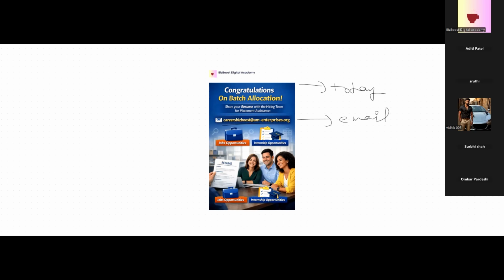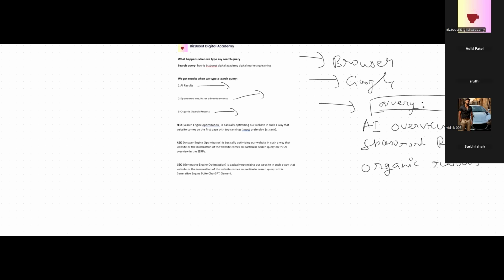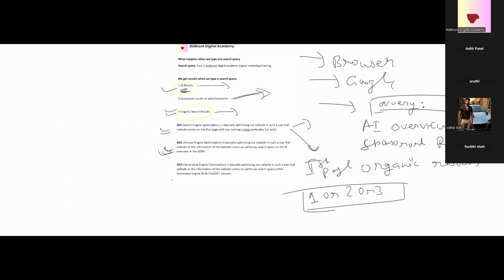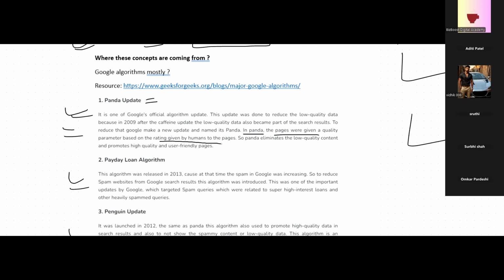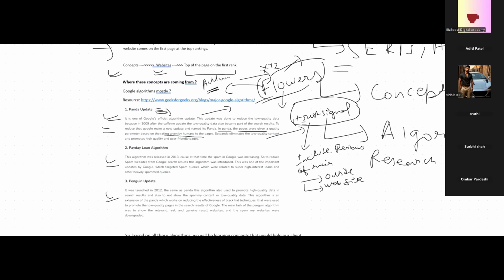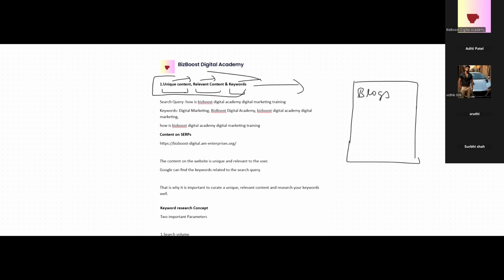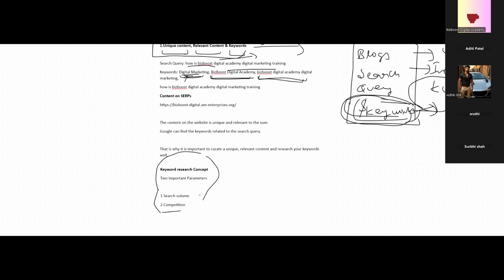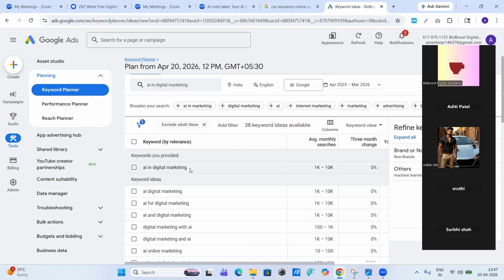SEO Fundamentals Live Training Session 1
Google and Other Search Engines

Let’s Learn SEO Fundamental,
Other terms included with SEO are AEO (Answer Engine Optimization) & GEO (Generative engine optimization)

There are multiple search engines:
Google – Google holds roughly 89%–91% of the global search market

Together the other search engines hold the market share – nearly 10 %
Yahoo
Baidu
Yandex

That is the reason, we optimize websites for Google.
Because most of the users are searching on the Google only.

The concepts that we apply for SEO ?

We apply a set of concepts to our website and application to make sure that our websites are SEO optimized, AEO or GEO optimized. These concepts we will learn to make sure our website comes on the first page at the top rankings.

Concepts —Websites —Top of the page on the first rank.

Where these concepts are coming from ?

Google algorithms mostly ?

So, based on all these algorithms, we will be learning concepts that would help our client website to come at the top of the Search Engine Results Pages (SERPs)

1.Unique content, Relevant Content & Keywords – As per Panda algorithm

Search Query: how is bizboost digital academy digital marketing training
how is bizboost digital academy digital marketing training

The content on the website is unique and relevant to the user.
Google can find the keywords related to the search query.

That is why it is important to curate a unique, relevant content and research your keywords well.